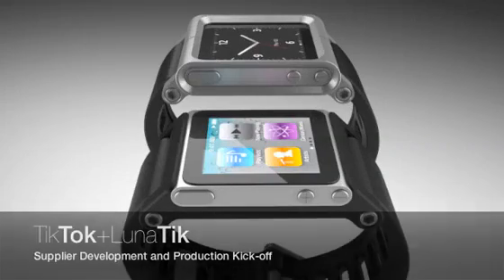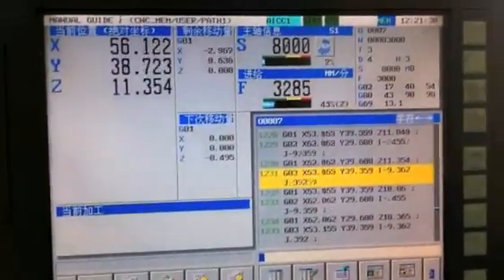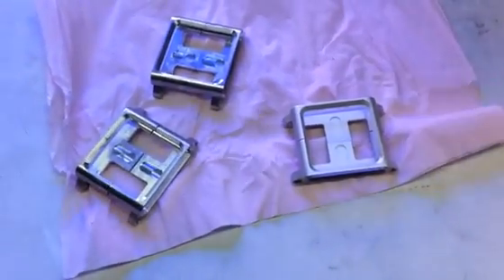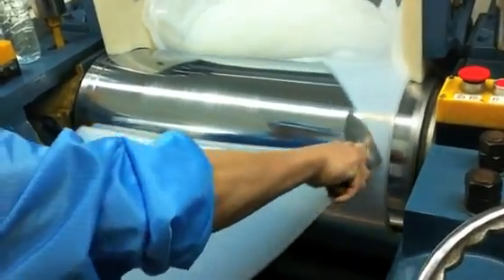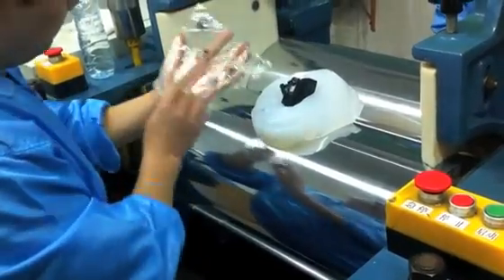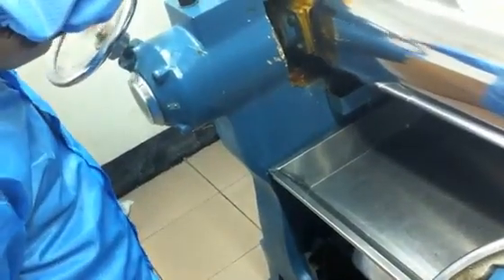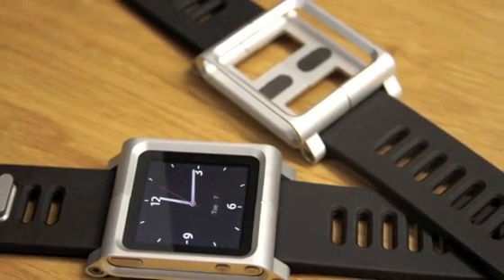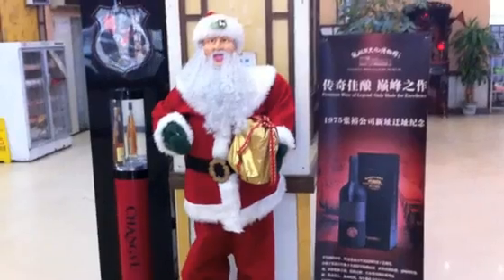Mixing pigment into silicone rubber